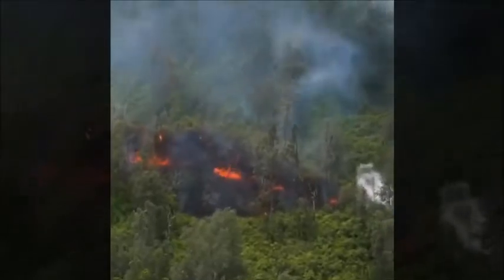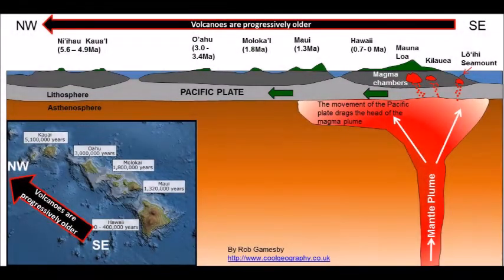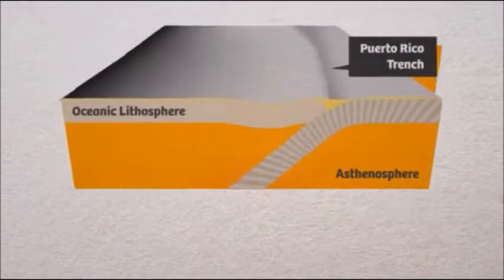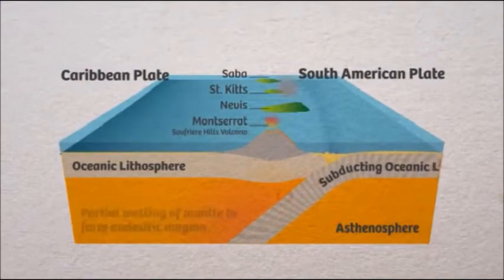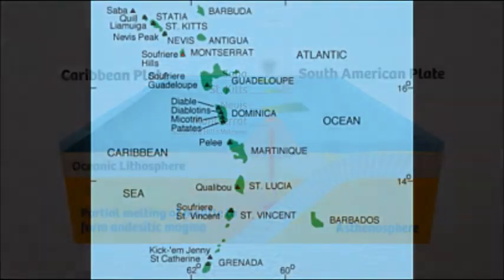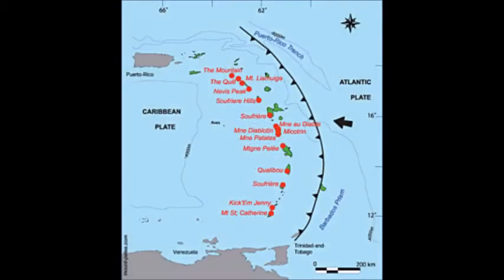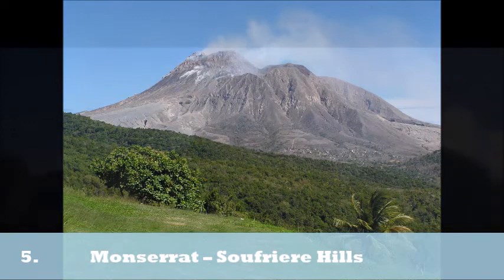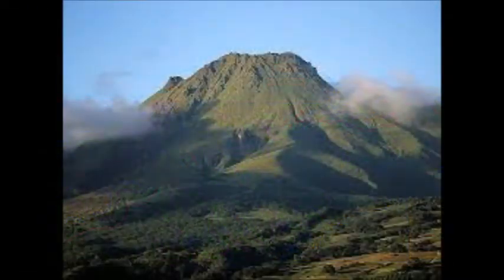620088663 - Volcanoes in the Caribbean - Digital Story - EDTK 3004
For more information on all sources check the list of linked resources below.